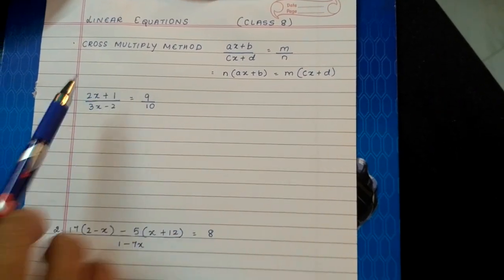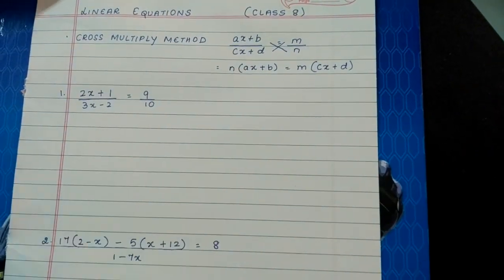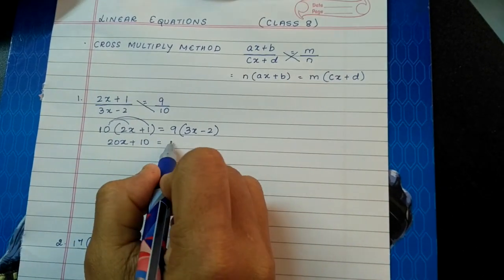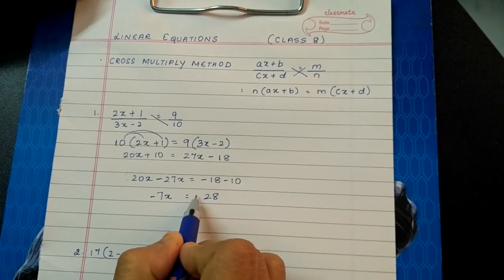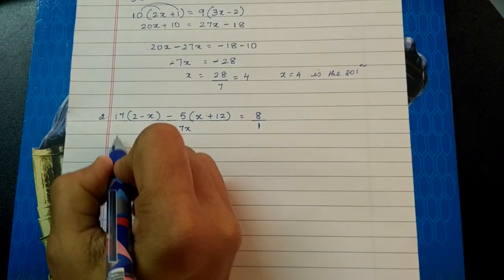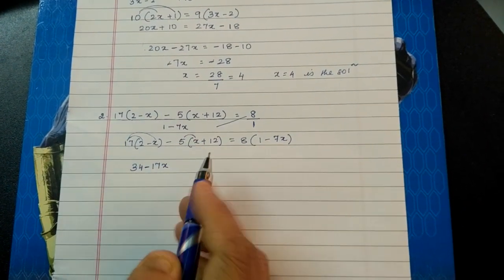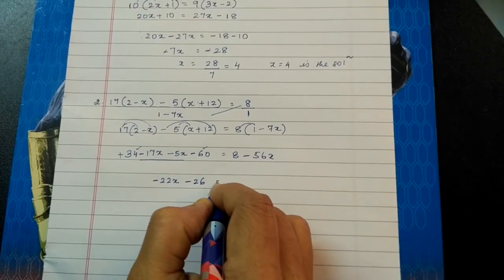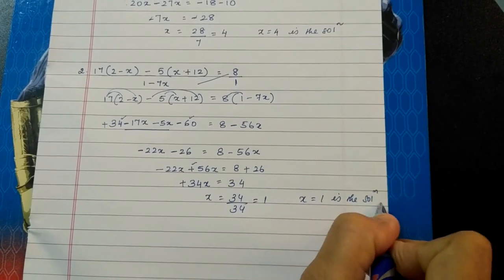Cross multiplication method for solving linear equations (class 8) CBSE maths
Learn to solve cross multiplication method in linear equations for class 8 children.